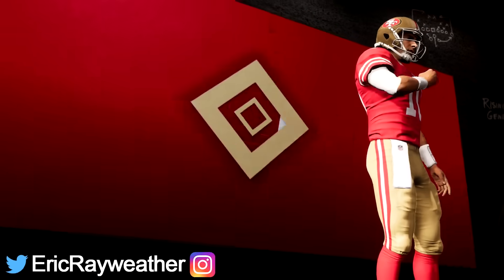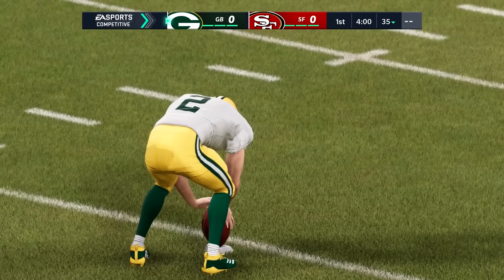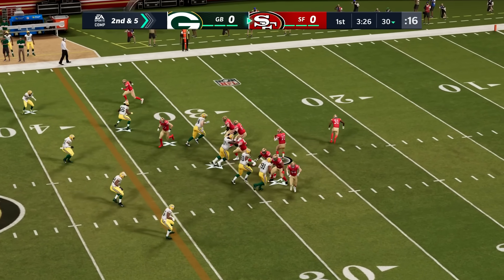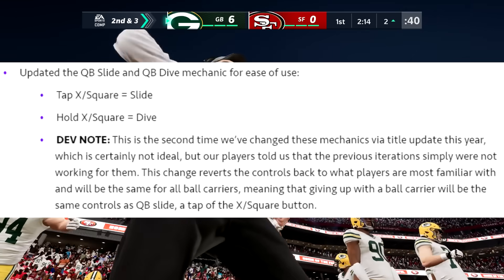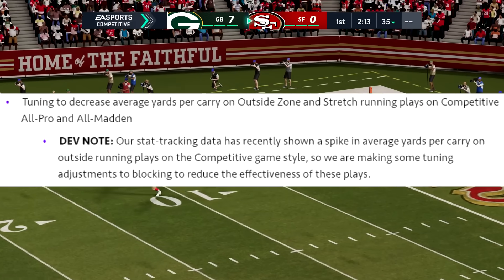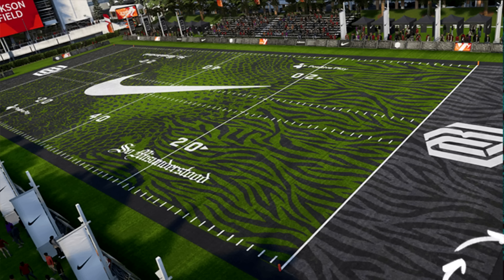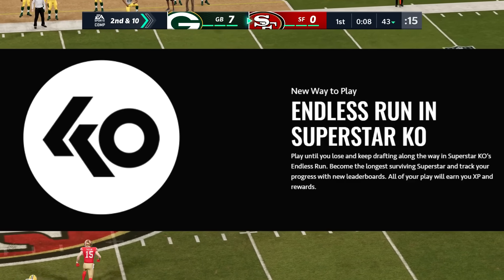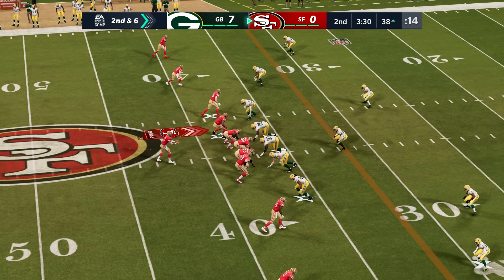EA May Have Just SAVED Madden 21 With This HUGE Update!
In this Madden 21 news video, I'll be going over the latest title update / patch for Madden 21!